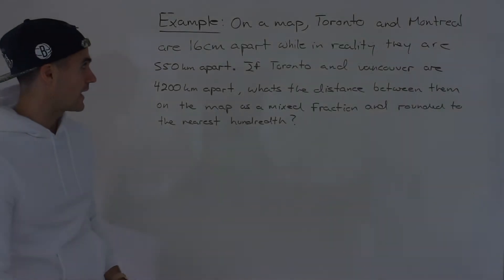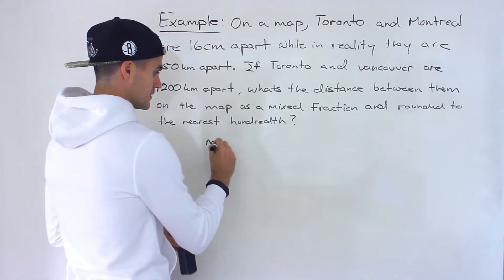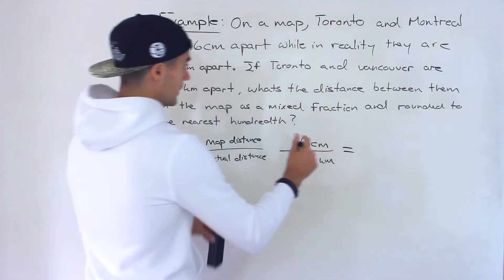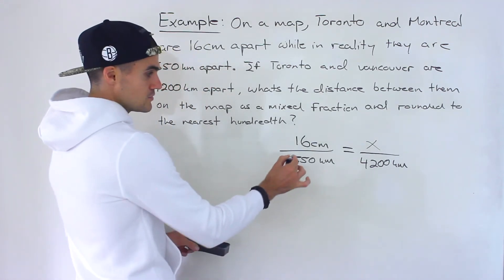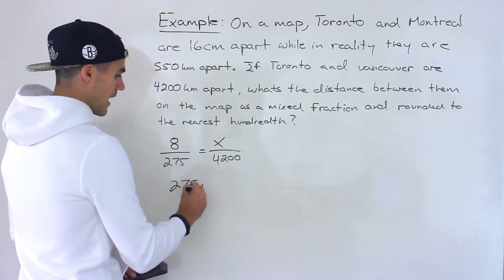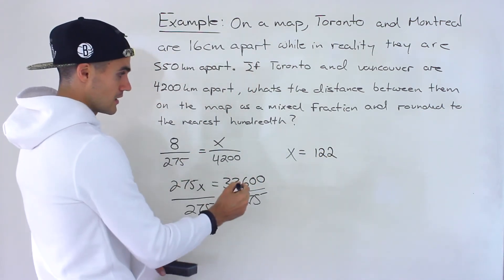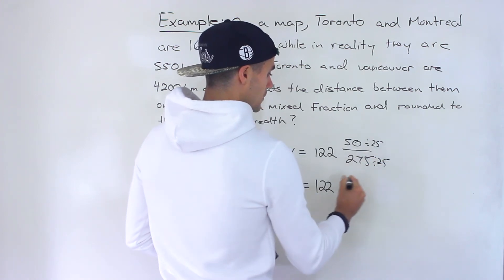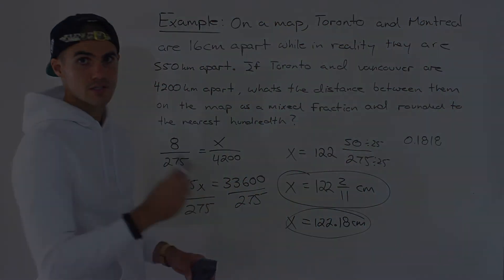QMS 110 (Ryerson) - Using Ratios in a Word Problem Example